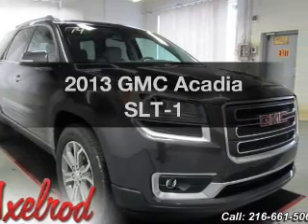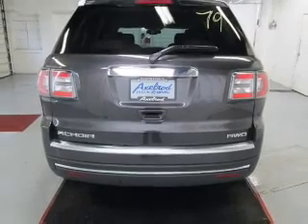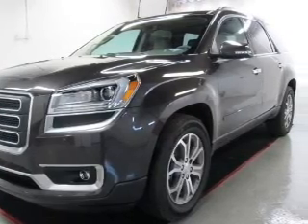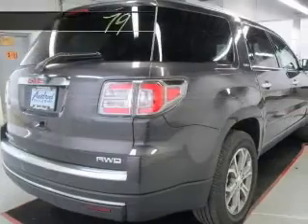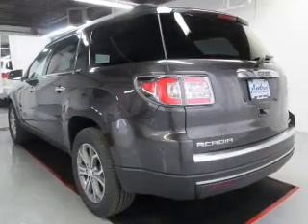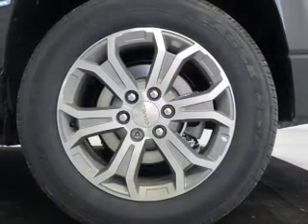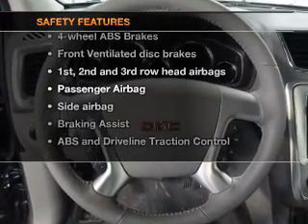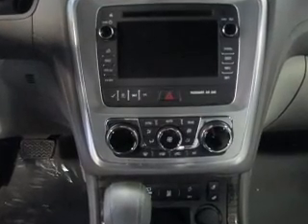2013 GMC Acadia - Parma OH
Year: 2013
Make: GMC
Model: Acadia
Trim: SLT-1
Engine: 3.6 liter 6 cylinder 24 valve
Transmission: 6-Speed Automatic
Color: Iridium Metallic
Mileage: 0
Address:
6603 Brookpark Road